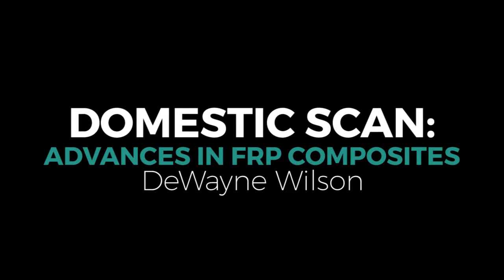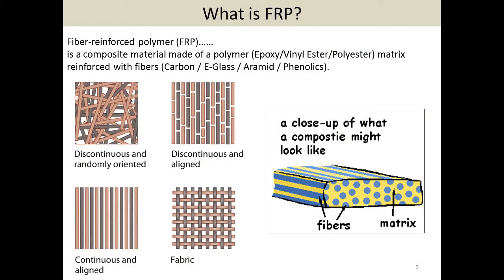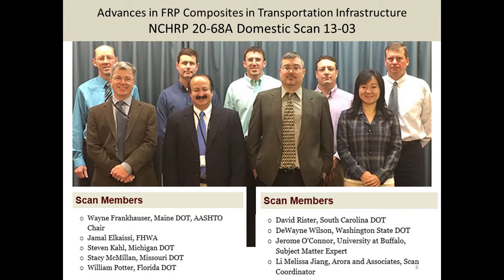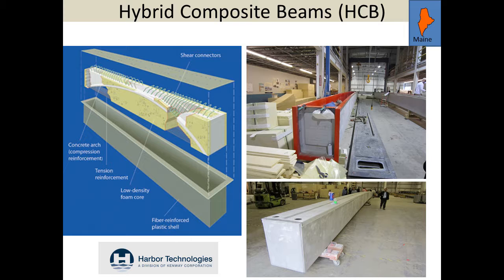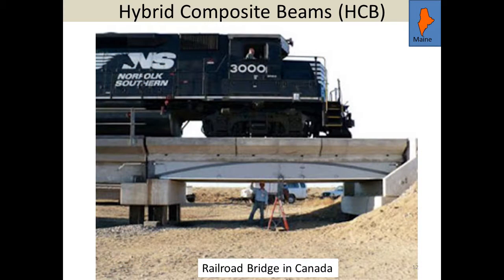FRP Composites - Domestic Scan Advances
10 - WBPP16 - Domestic Scan Advances in FRP Composites.